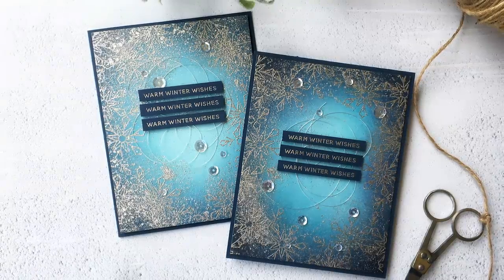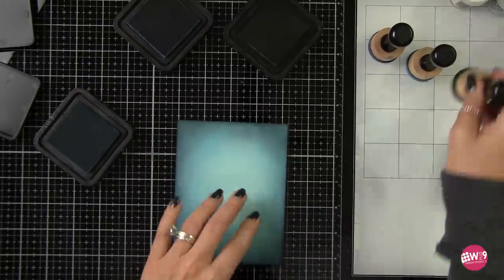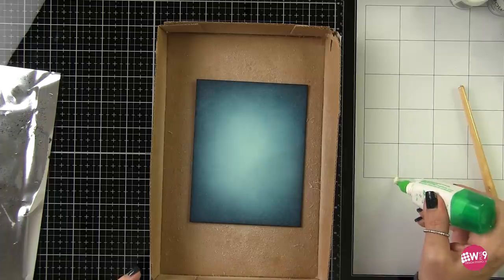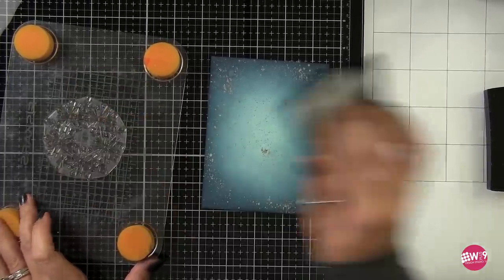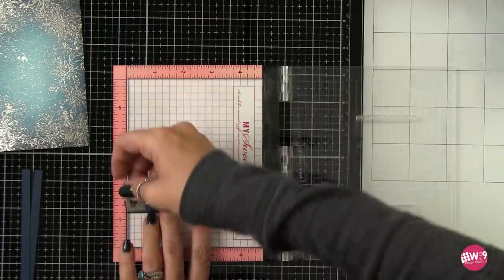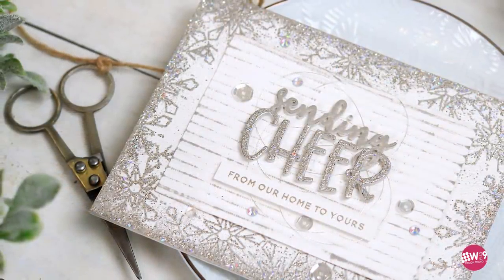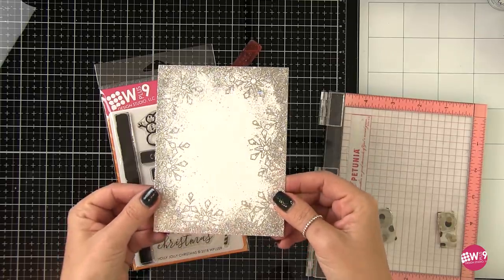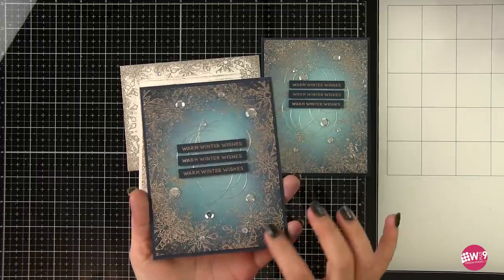Messy Heat Embossing w/Dawn ft. MERRIEST SNOWFLAKE